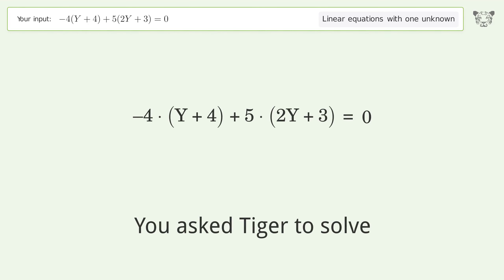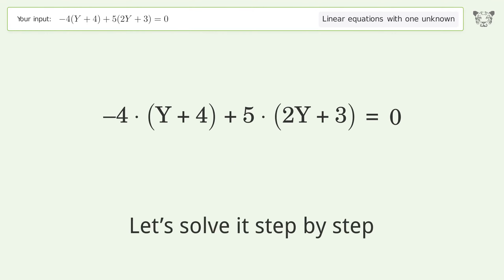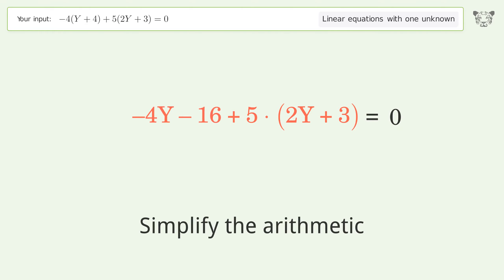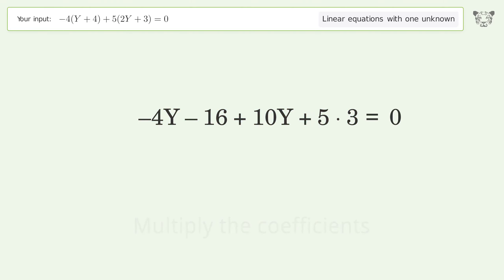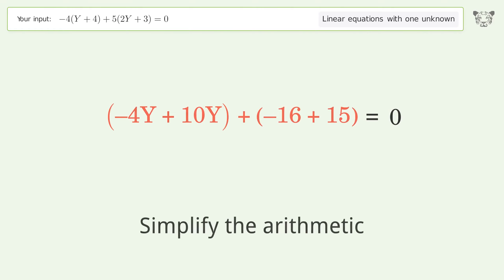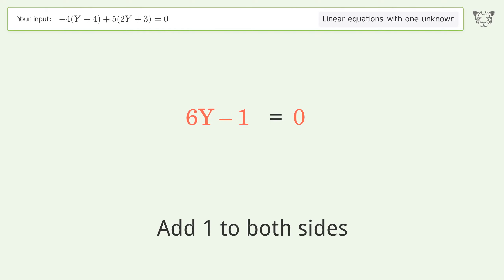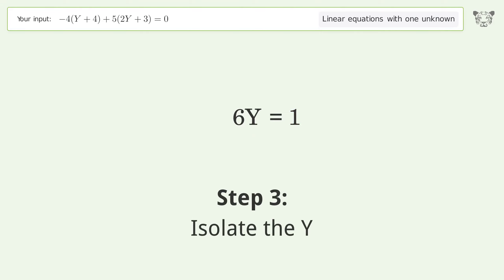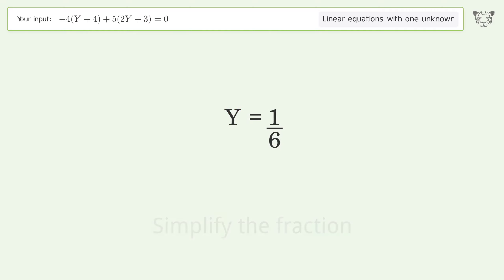Linear equation with one unknown: Solve -4(Y+4)+5(2Y+3)=0 step-by-step solution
Solving -4(Y+4)+5(2Y+3)=0 using the linear equation with one unknown solver

for a step-by-step and more tips and tricks for dealing with linear equations with one unknown.